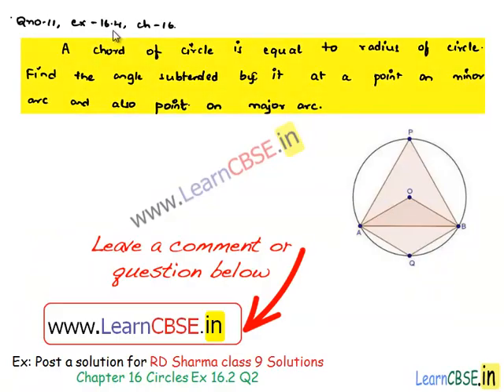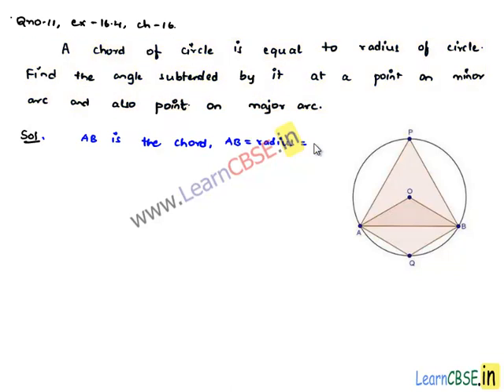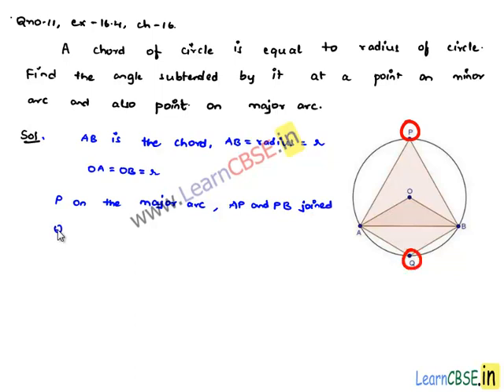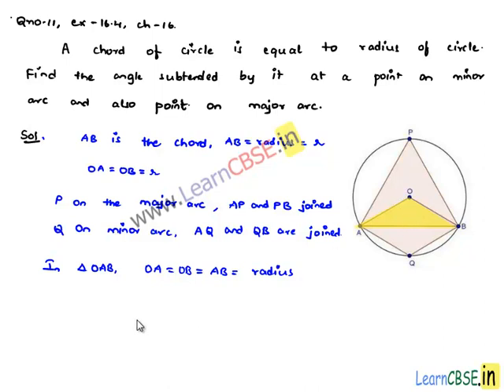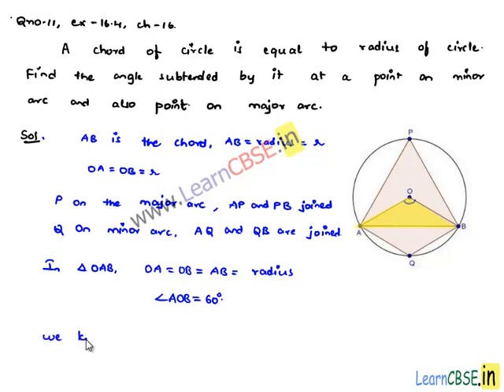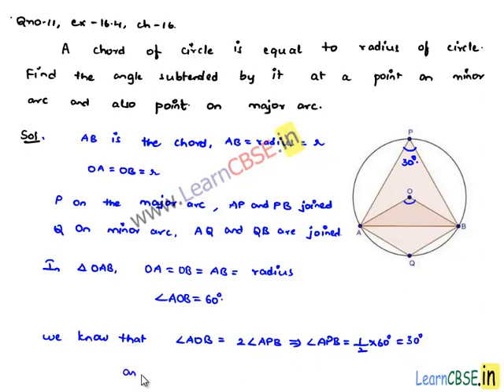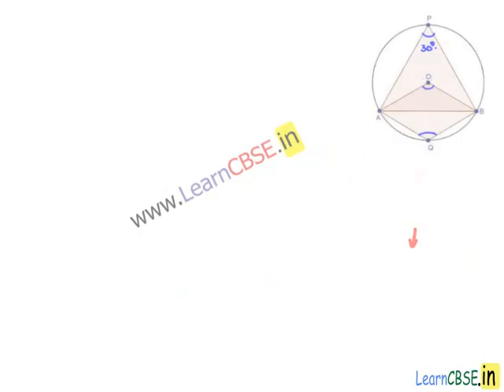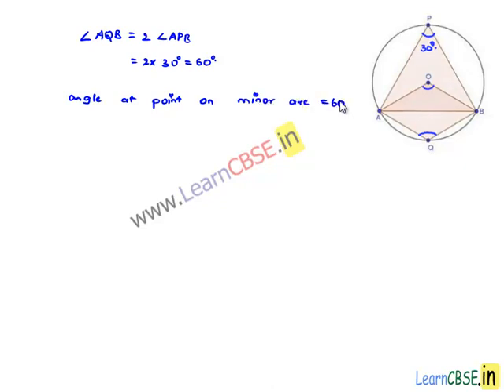RD Sharma class 9 solutions Chapter 16 Circles Ex 16.4 Q11